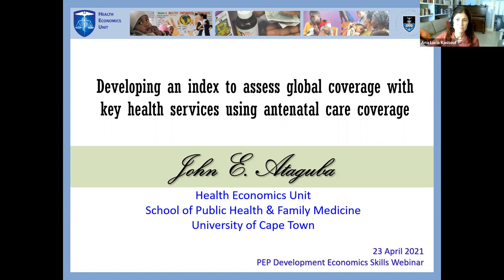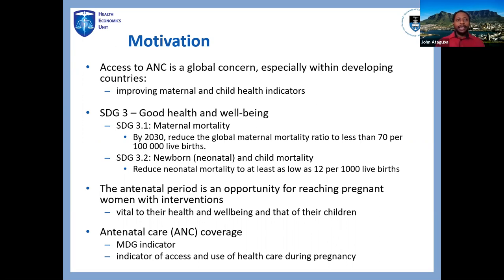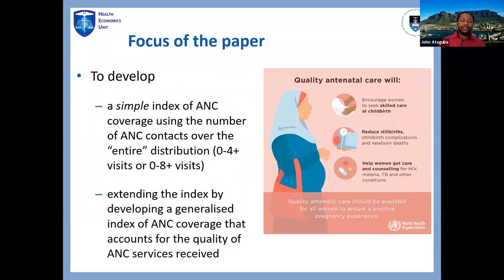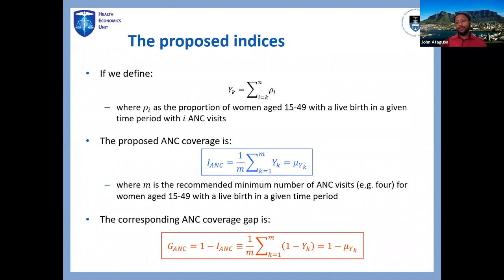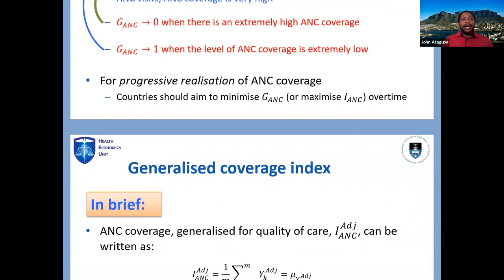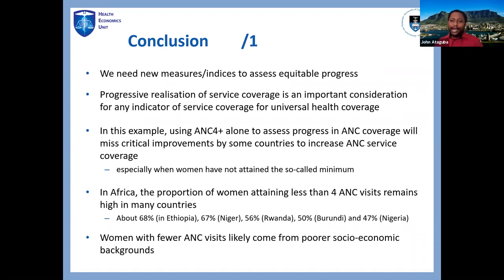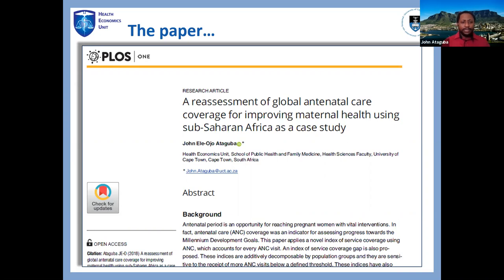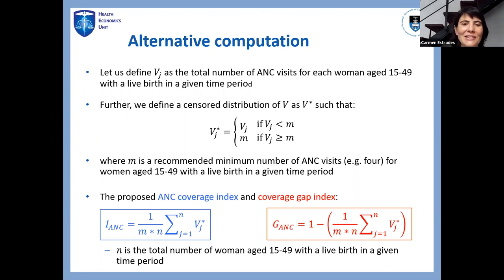Developing an index to assess global coverage with key health services using antenatal care coverage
Development Economics Skills Webinar: Developing an index to assess global coverage with key health services using antenatal care coverage

Professor John Ataguba is an Associate Professor and the Director of the Health Economics Unit, University of Cape Town. He is a Deputy Director for the African Health Economics and Policy Association. His research focuses on applied microeconomics, including health inequality, health financing, health economics methodology design and the economics of ageing.